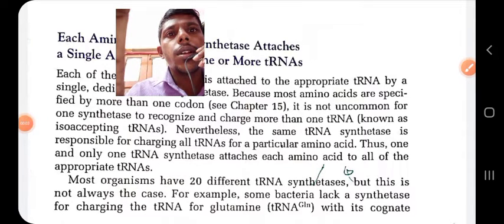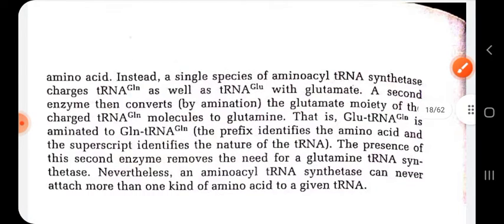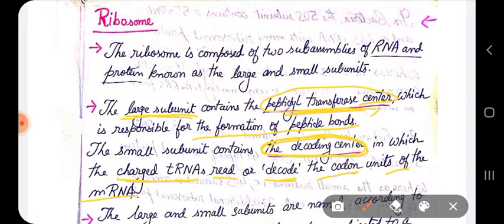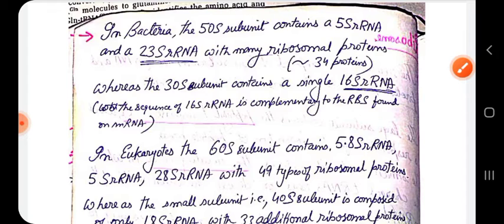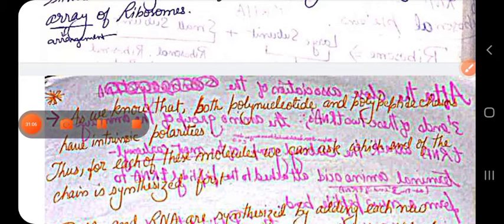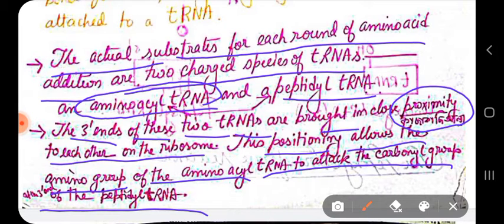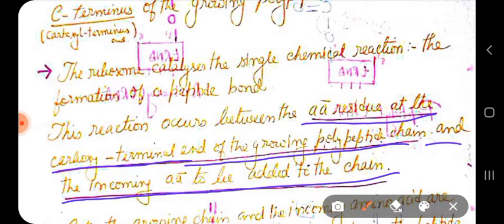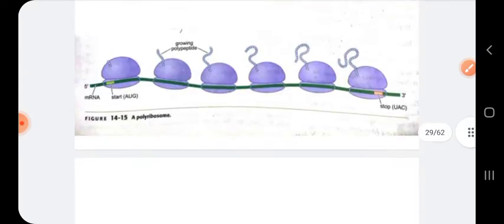translation of prokaryotes and eukaryotes part 3